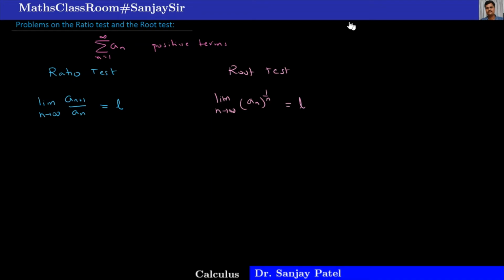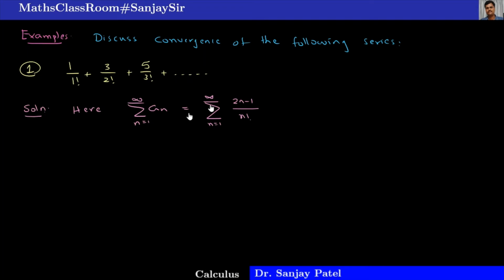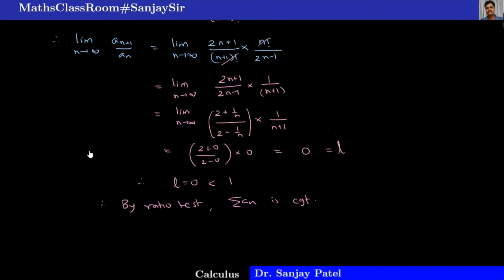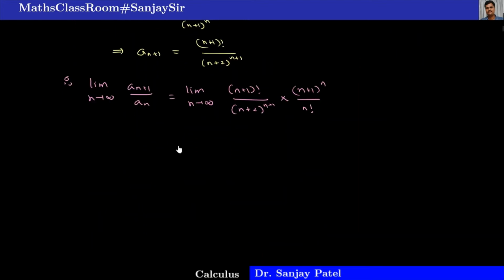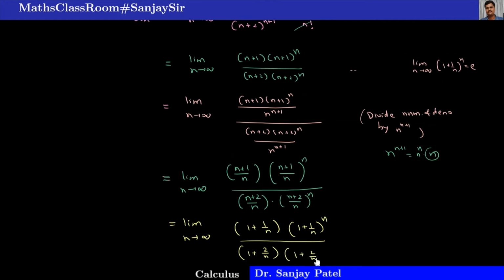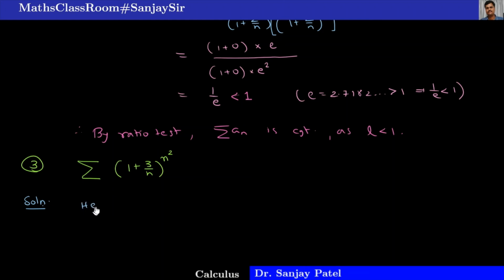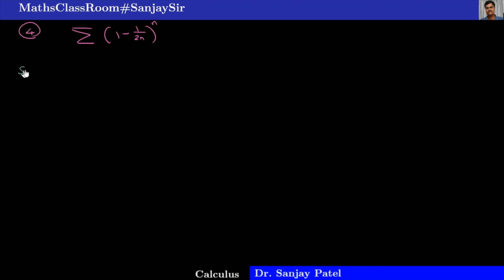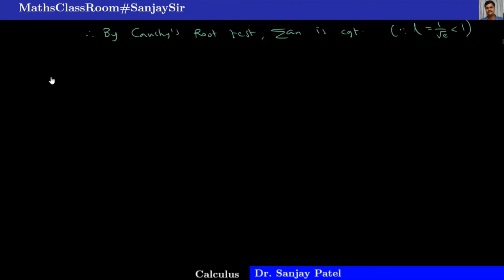2 -13 Problems on Ratio test and Root test part-1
In this lecture you will learn how and when to use the ratio test and root test for checking convergence of the series of numbers. Some interesting problems are included in this and the next video.